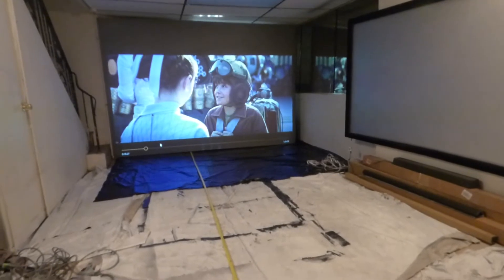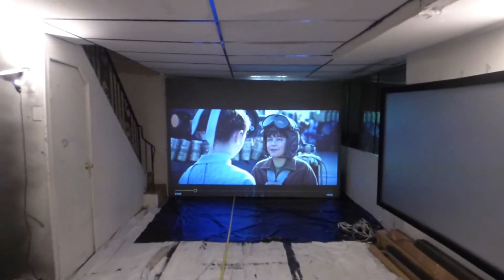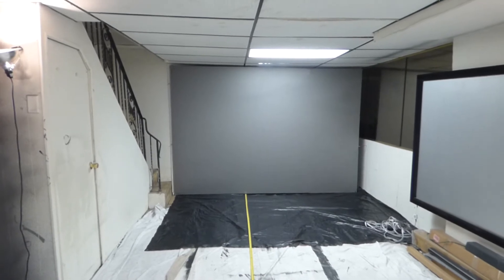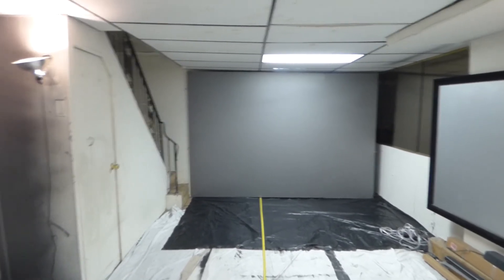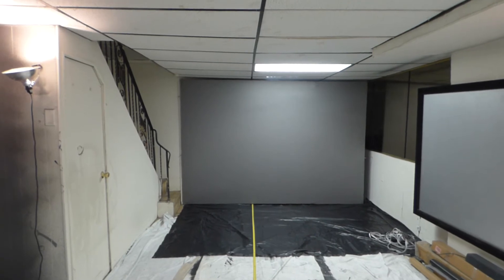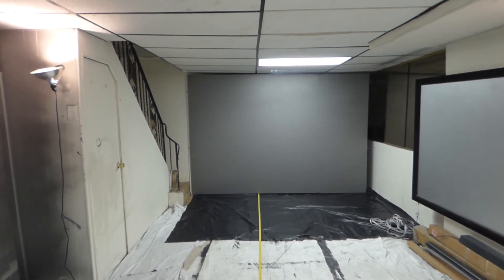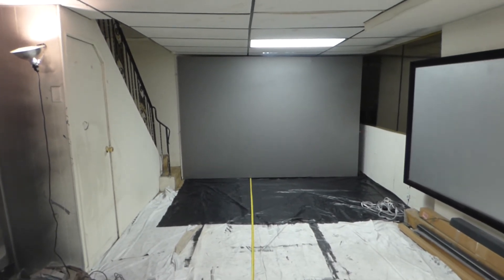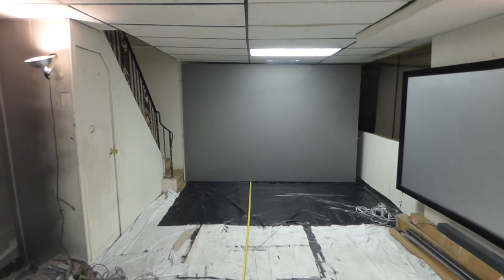GET YOUR POPCORN READY! THE IMMERSE 4K CINEMA IS COMING 06/23/17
NEW LAUNCH DATE AVAILABLE ON 06/23/17

120" 16:9  price $939
135" 16:9  price  $1,328
150"  16:9 price  $1,589
180" 16:9  price  $2,734
200" 16:9  price  $3,834